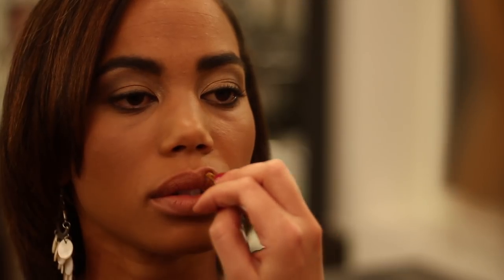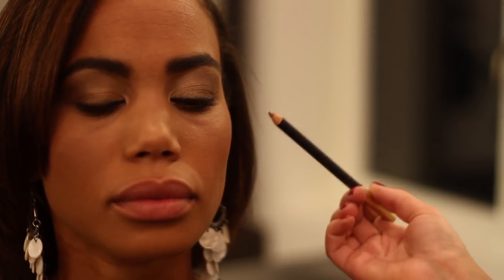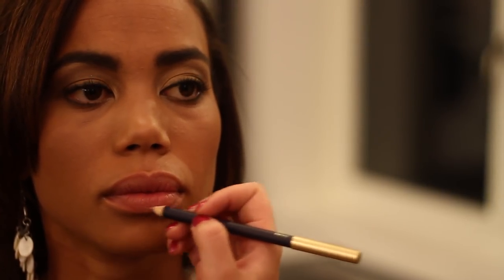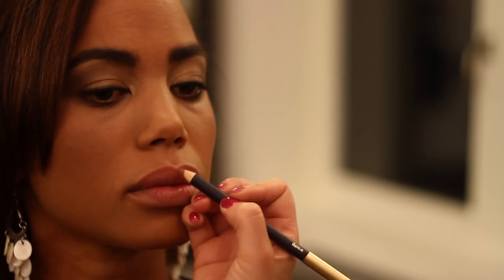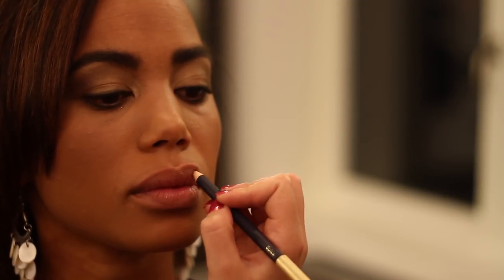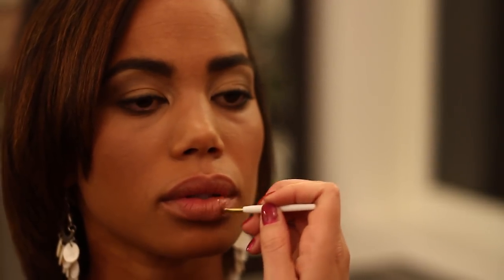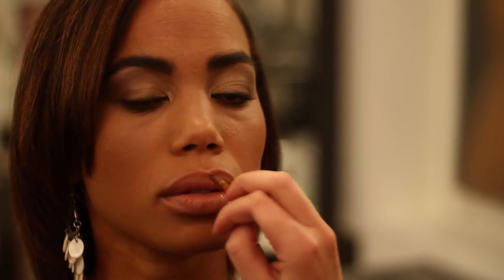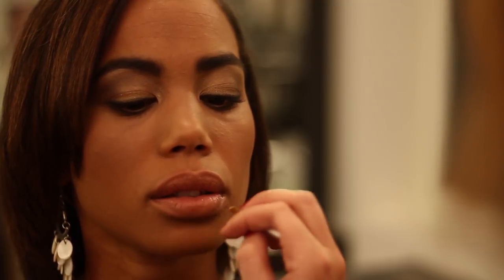Makeup 101 : How to Make Bigger Lips Look Smaller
When trying to make your lips look smaller, make sure to stay away from glosses or anything too shiny or dramatic. Make your bigger lips look smaller with advice from a professional makeup artist in this free video on makeup basics.

Bio: Jacque Hansen has been in the makeup and fashion industry since 2005.

Series Description: To learn the basics of makeup application, you'll need to know all the tools and materials. Discover the basics of makeup with guidance from a professional makeup artist in this free video series on makeup.